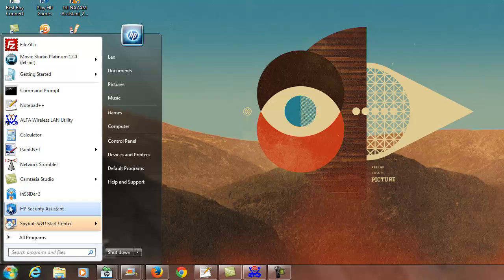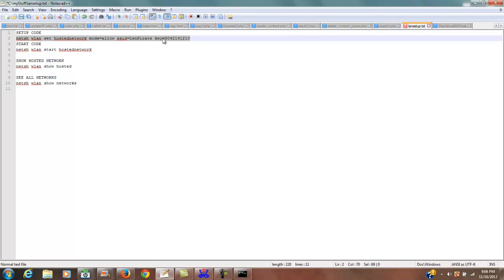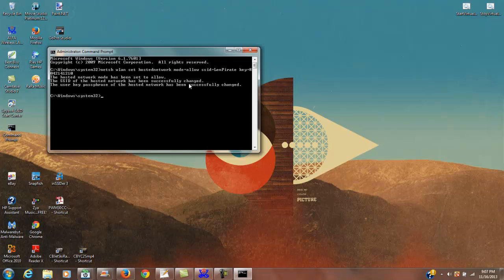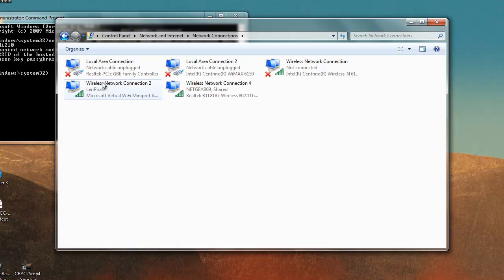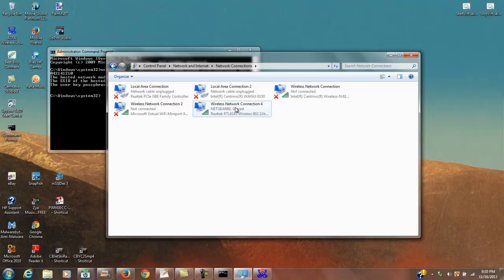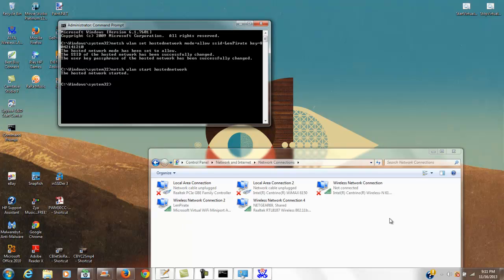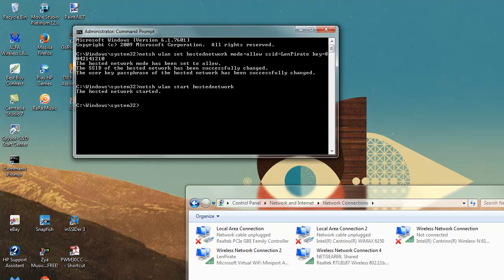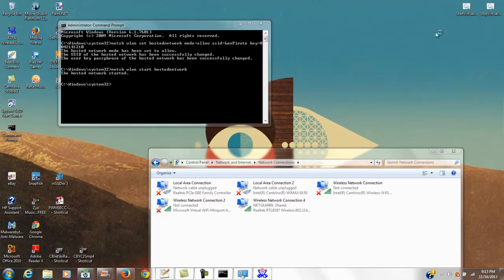Turn your Windows 7 Laptop into a Wi-Fi Hotspot or Repeater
Command Prompt Setup code
netsh wlan set hostednetwork mode=allow ssid=LenPirate key=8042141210

Show your hosted network:
netsh wlan show hosted

See all of your networks:
netsh wlan show networks